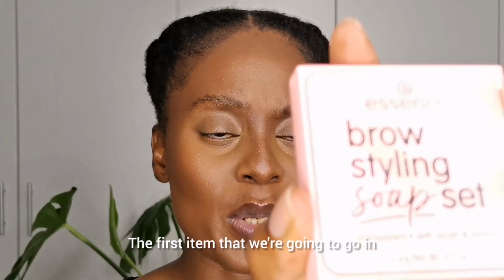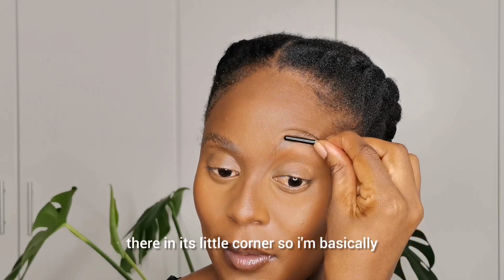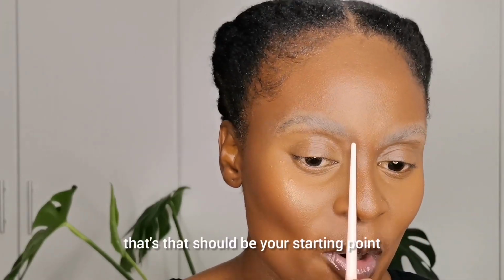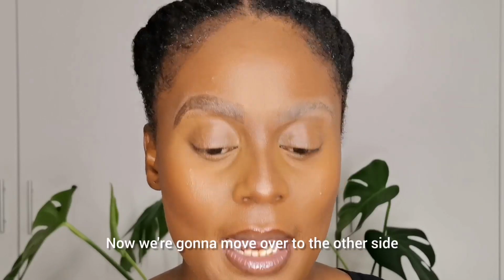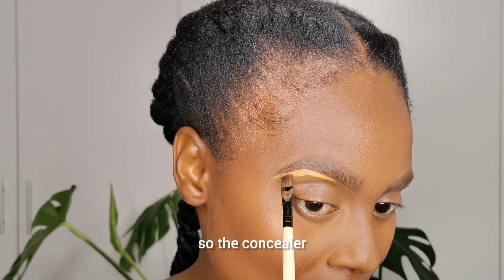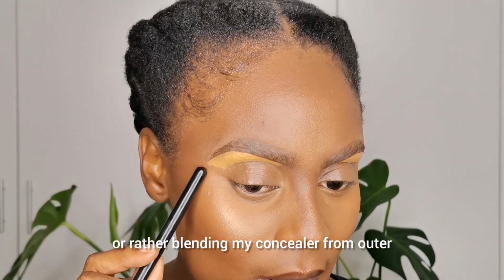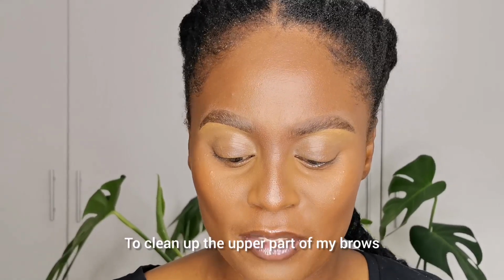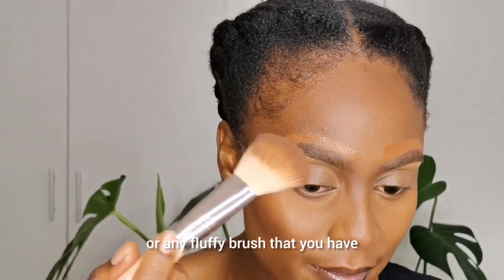Detailed Brow Tutorial//Beginner Friendly tutorials//101 Brow Tutorial.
Musician: Jeff Kaale
Items used

Essence brow styling soap
Essence banana powder
Brown eyebrow pencil
Spoolie brush
LA GIRL Pro Concealer shade fawn
Yardley London 24hrs stayfast foundation in shade D4w
Fluffy brush
Foundation brush